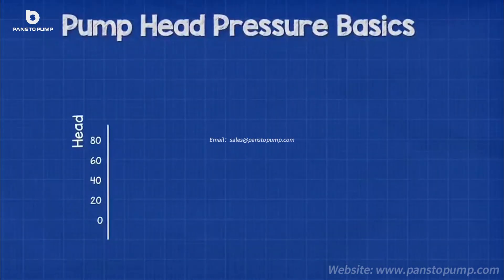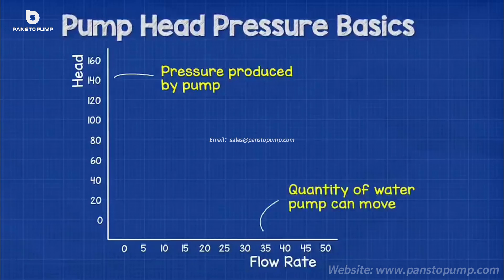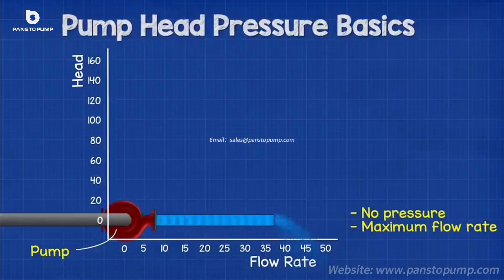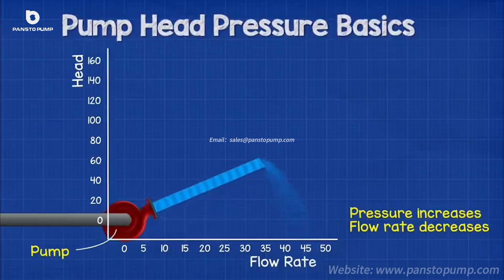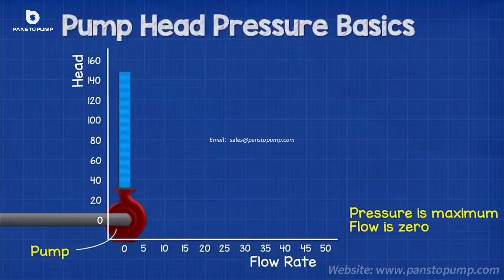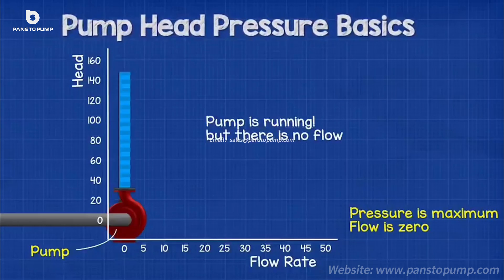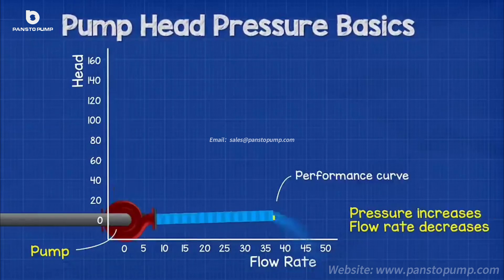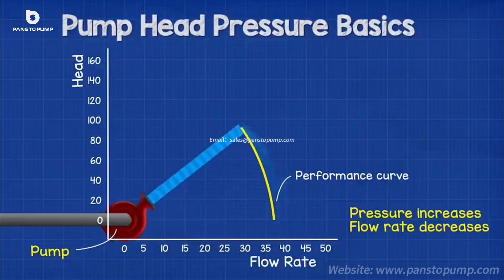Understanding Pump Head Pressure: The Basics Explained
In any pumping system, understanding head pressure is essential for optimal performance and efficiency. Pump head pressure refers to the height to which a pump can raise water, reflecting the energy transferred to the fluid to overcome resistance in the system. This is a fundamental aspect that impacts flow rates, power consumption, and overall system design.

At Pansto Pumps, we are committed to providing high-quality, reliable pump solutions tailored to meet the unique needs of our clients. Whether you’re managing mining operations or industrial applications, understanding pump head pressure helps ensure you select the right pump for maximum efficiency and safety.

💡 Key Points to Remember:

Head pressure is vital for determining pump capacity.
It helps in assessing the required power and energy efficiency of a system.
Proper selection and understanding of head pressure prevent costly operational issues.
Trust Pansto Pumps to guide you through selecting the best pumping solutions for your needs, backed by expertise and innovation.